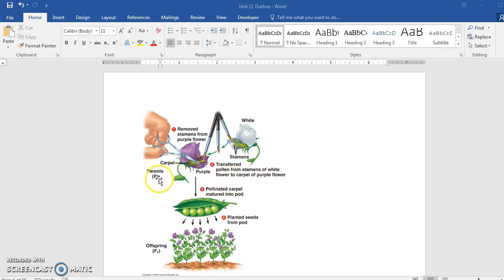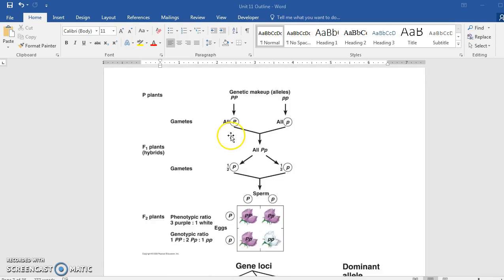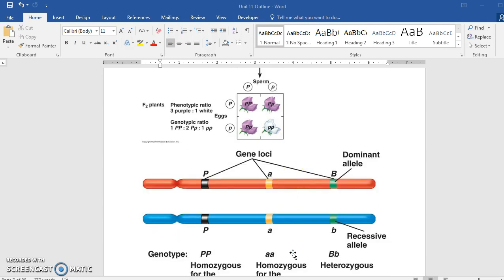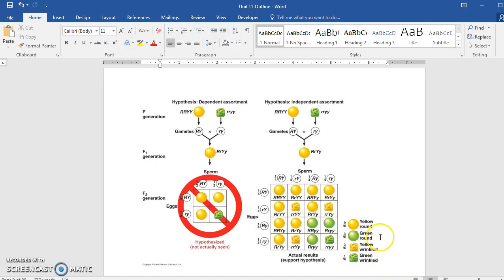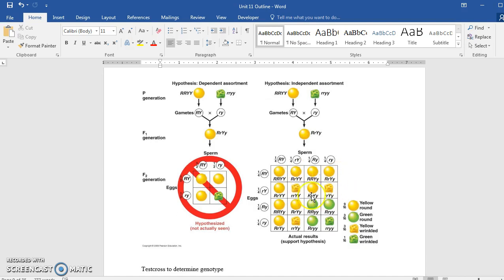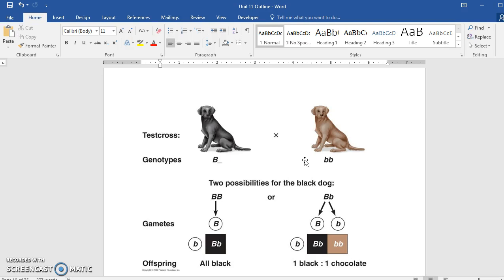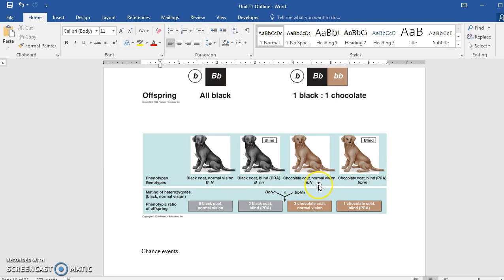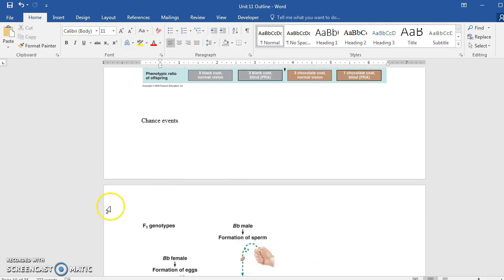Unit 11.2 BIOL 101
This is the 2nd video for unit 11 concerning heredity.